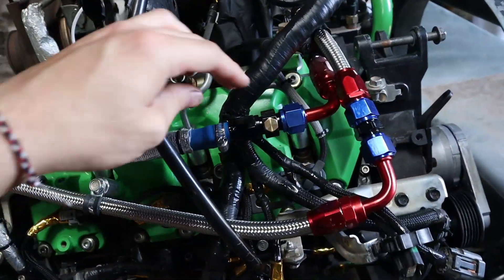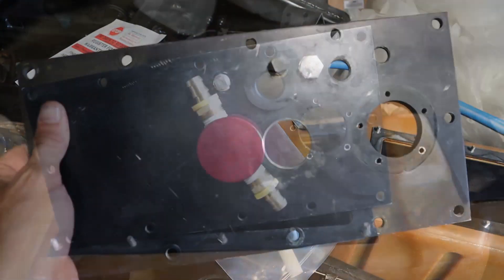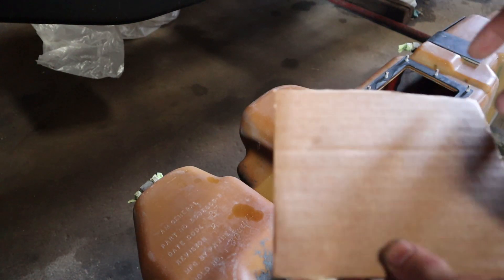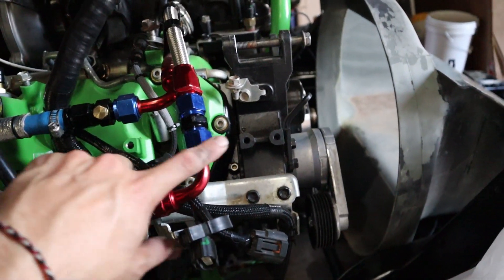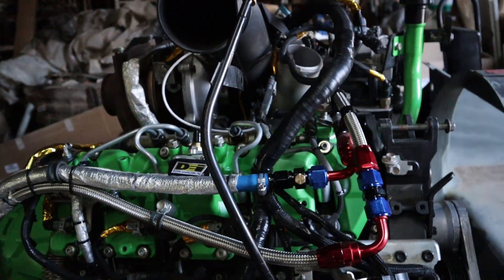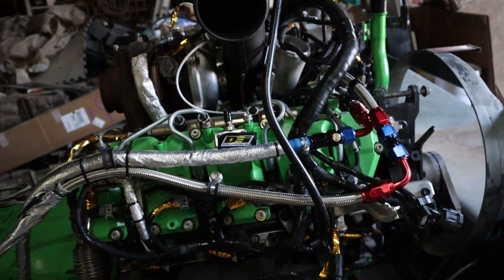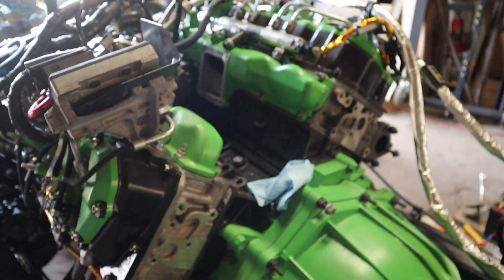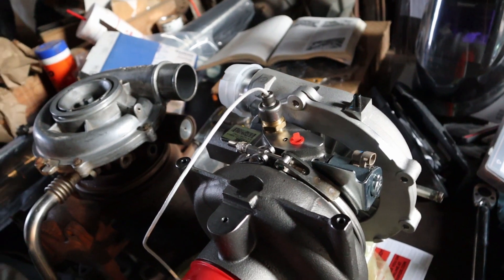Project Duramax Humvee - FASS Suction Tube Install, CP3 Pump Leak Diagnosis, and Prep for New Turbo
In this episode we get done the fuel tank FASS suction tube install, relocate fuel tank vent line, diagnose a CP3 pump leak, and remove old turbo and prep for the new turbo.

Build Bio: M998 HMMWV (Humvee) what's to come
custom coat bed liner paint
raptor liner paint
body lift
bigger tires
Duramax engine and Allison transmission swap
standalone harness
lizard skin thermal insulation and sound deadening spray
custom stainless 4" exhaust
custom stainless 3" turbo charge pipes

Check out the Instagram page for build sneak peeks @ tossthewrench